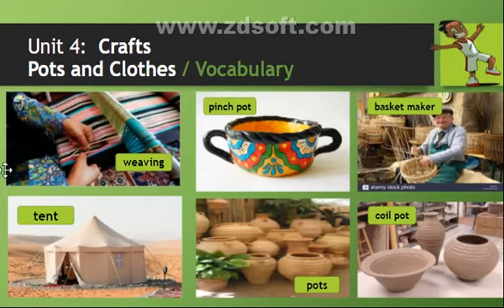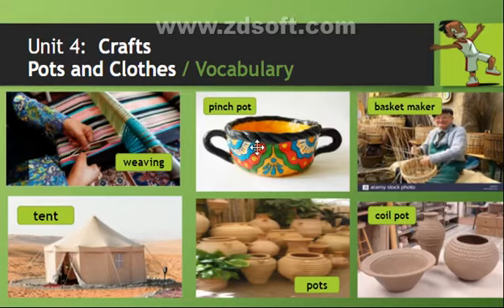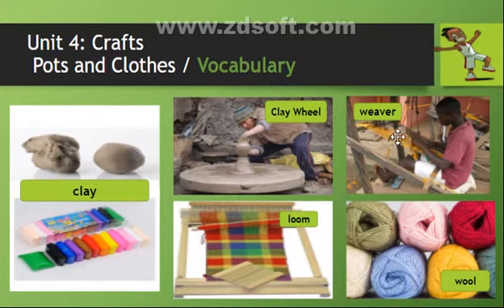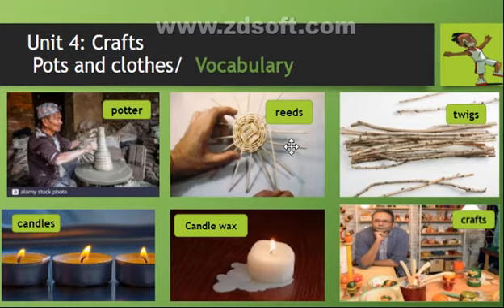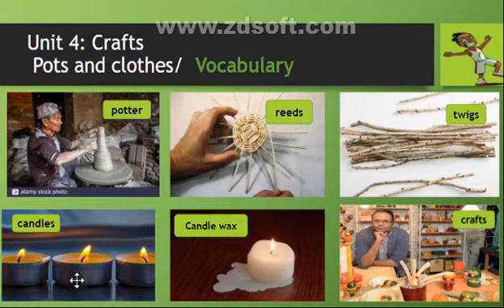English World| Grade 4 | Unit 4| vocabulary